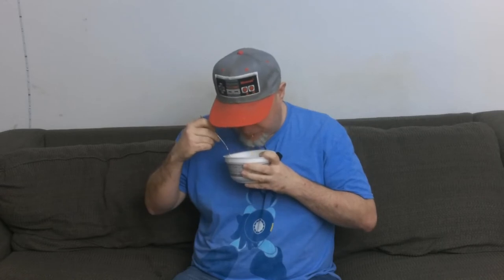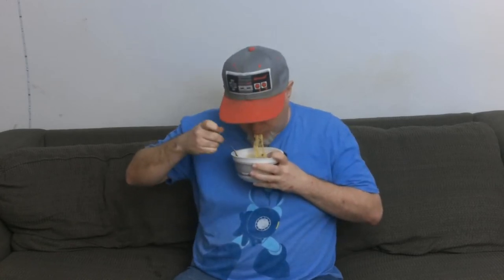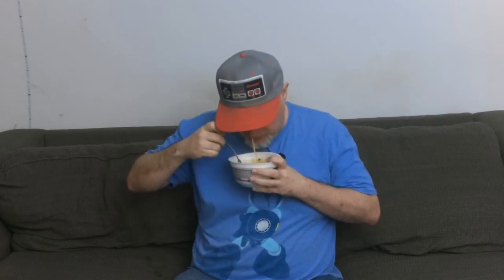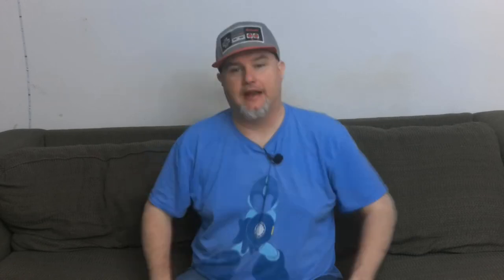NITNSE Reviews Instant Ramen: Spicy Miso Tonkotsu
Here we go with another fun food review! This time Wyld starts reviewing instant ramen noodles from Japan! Will he like them? We shall see!

0:00  opening
0:16 Review